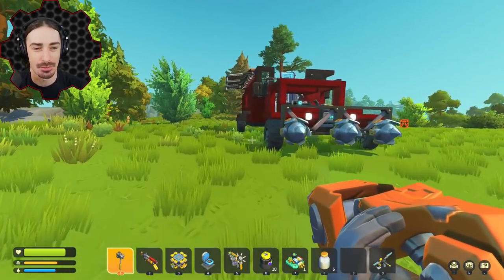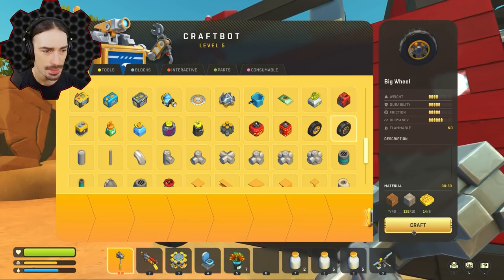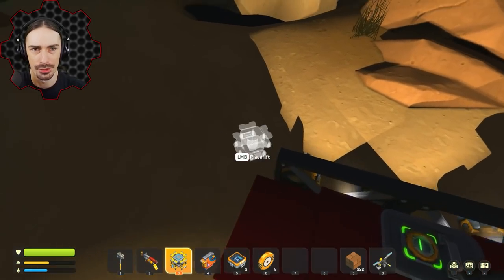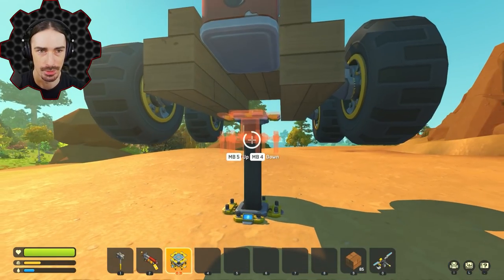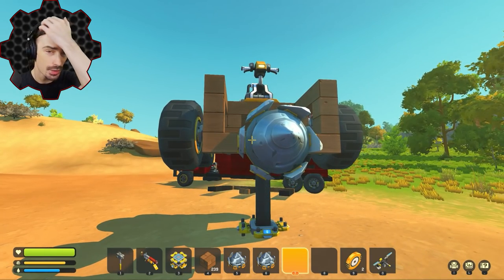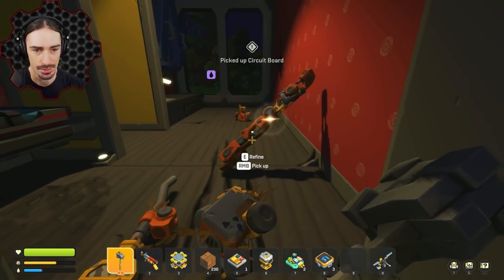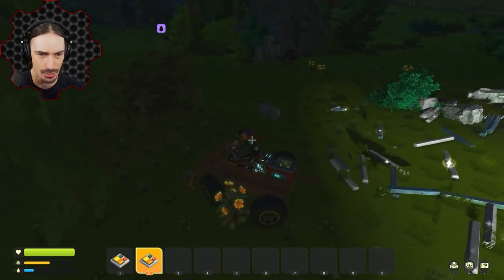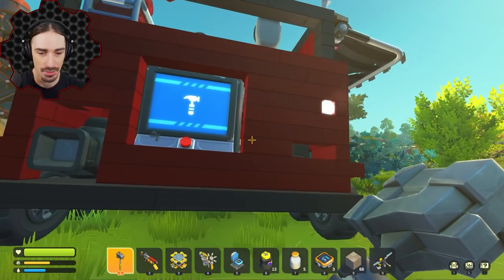I Built a Deployable Mining Vehicle For My Mobile Base! - Survival Nomad 11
Welcome to another episode Scrap Mechanic Survival: Nomad!  Today I am building a mining vehicle capable of being strapped on to my mobile base, and deployed for mining at will!